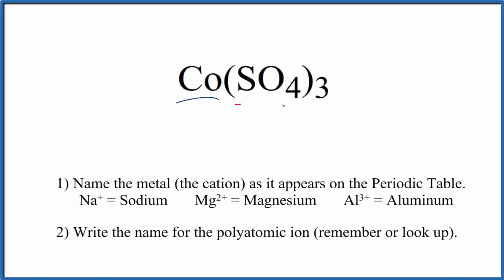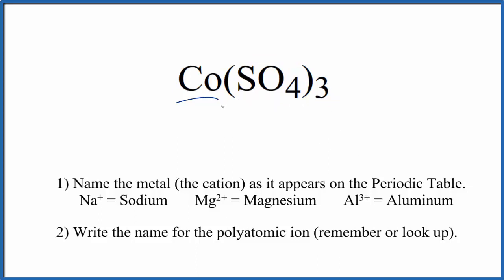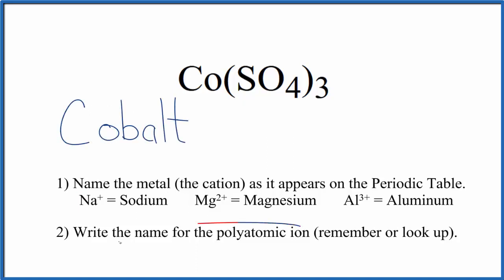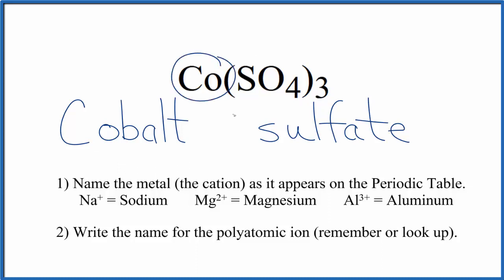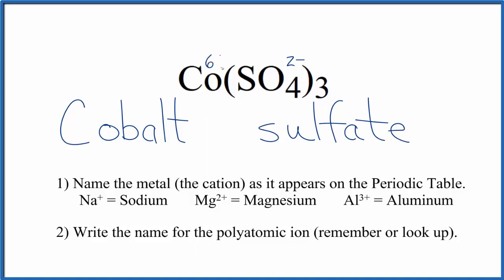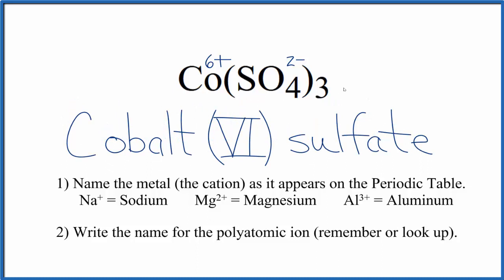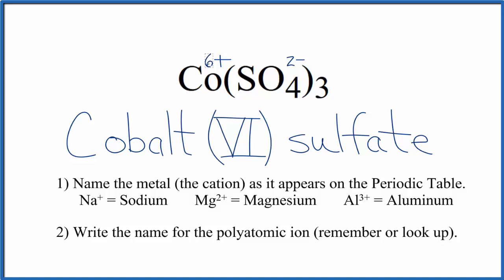How to Write the Name for Co(SO4)3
In this video we'll write the correct name for Co(SO4)3. To write the name for Co(SO4)3 we’ll use the Periodic Table and follow some simple rules.

Because Co(SO4)3 has a transition metal we need to indicate the ionic charge using Roman numerals in parenthesis.

1) Write the name of transition metal as it appears on the Periodic Table.

2) Write the name and charge for the non-metal. If you have a polyatomic ion, use the Common Ion Table to find and write the formula and charge.

3) Use the total charge on the non-metal (or polyatomic ion) find the charge on the transition metal.

4) After the name for the metal, write its charge as a Roman Numeral in parentheses. Example: Iron (III) chloride

For ionic compounds like Cobalt (VI) sulfate, you should check to make sure the charges balance to make sure you have the right name.

For a complete tutorial on naming and formula writing for compounds, like Cobalt (VI) sulfate and more, visit:

me for Co(SO4)3